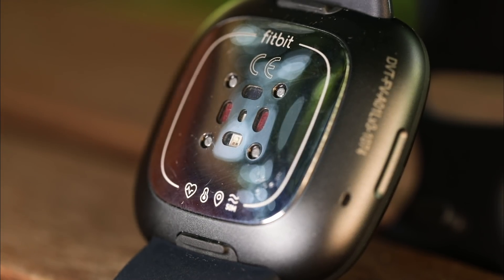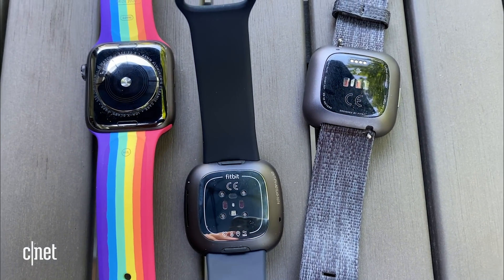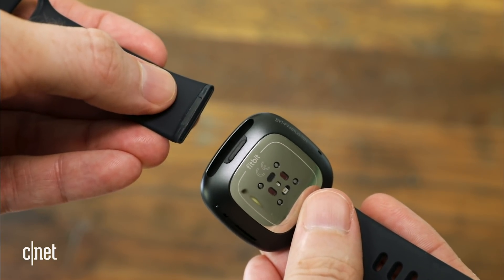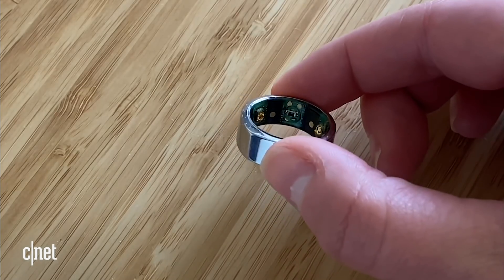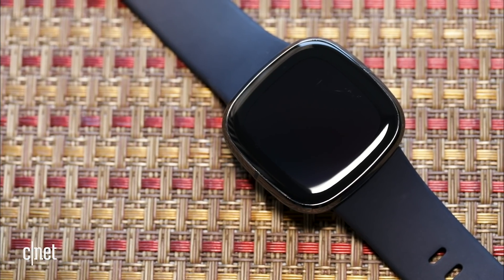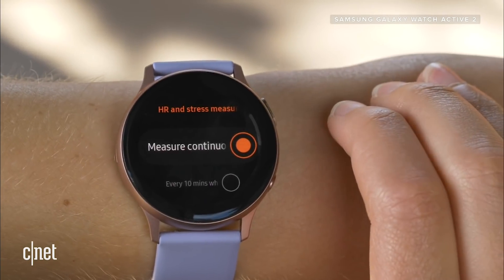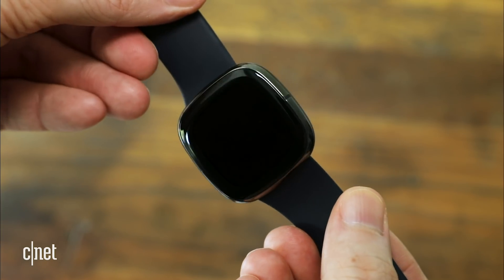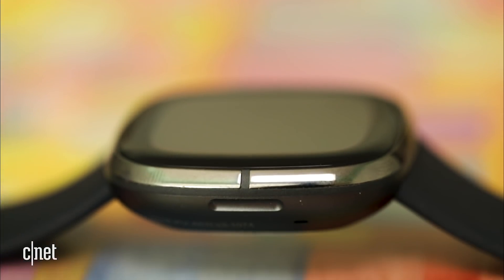Fitbit Sense First Look: Making sense of three new sensors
Fitbit just announced the Fitbit Sense, a sensor-loaded fitness watch that's able to track temperature, ECG and even stress. We had an exclusive look at the Sense, and got to talk with Fitbit researchers about how all of these sensors are going to work.